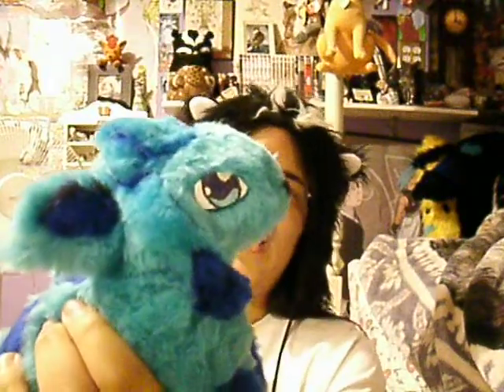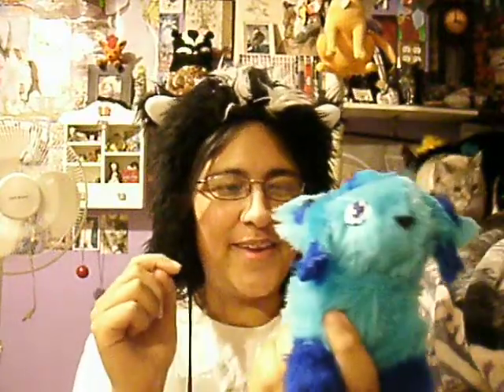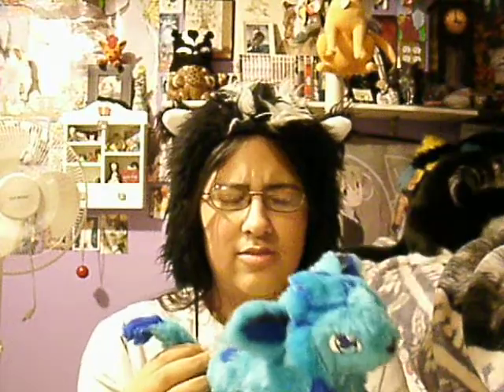Glaceon SOLD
I think that he's my favorite plush I've made so far =x
BUT, he has now been sold and will be living in Canada!